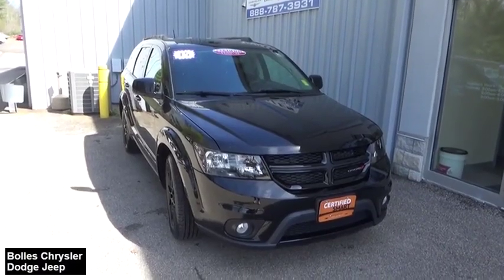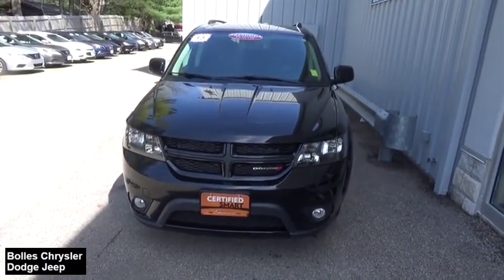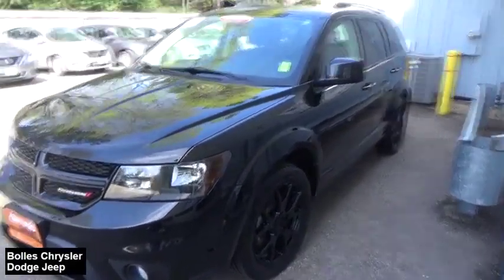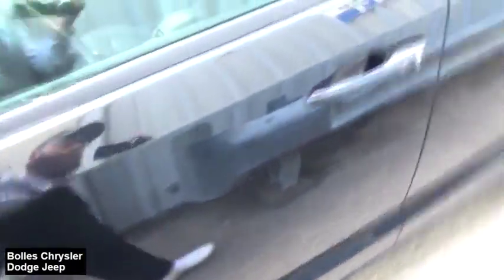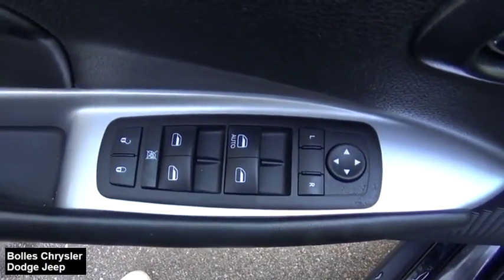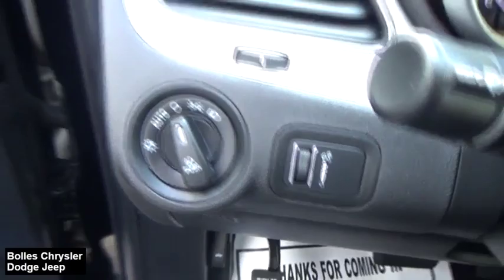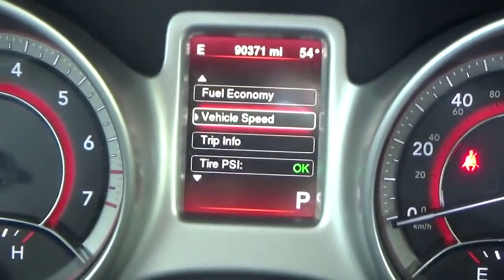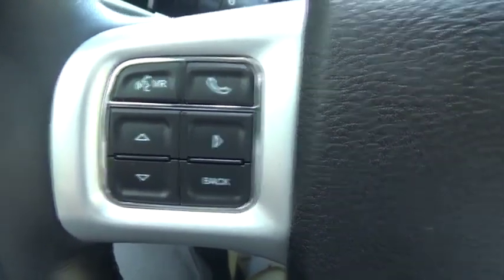2015 Dodge Journey Stafford Springs, Enfield, Somers, CT, Monson, East Longmeadow, MA U873988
Black Used 2015 Dodge Journey available in Stafford Springs, Connecticut at Bolles CDJR. Servicing the Enfield, Somers, CT, Monson, East Longmeadow, MA.

Bolles CDJR
121A W Stafford Rd.

 Climb inside the 2015 Dodge Journey! This vehicle is a triumph, continuing to deliver top-notch execution in its segment! All of the following features are included: front fog lights, rear wipers, and cruise control. Under the hood you'll find a 6 cylinder engine with more than 270 horsepower, and all wheel drive keeps this model firmly attached to the road surface. We know that you have high expectations, and we enjoy the challenge of meeting and exceeding them! Please don't hesitate to give us a call.
FRONT LEG ROOM: 40.8,ABS AND DRIVELINE TRACTION CONTROL,RADIO DATA SYSTEM,FRONT FOG/DRIVING LIGHTS,CRUISE CONTROL,4 DOOR,URETHANE STEERING WHEEL TRIM,FRONT HIP ROOM: 53.8,OVERALL WIDTH: 72.2,SPEED SENSITIVE AUDIO VOLUME CONTROL,DOOR POCKETS: DRIVER, PASSENGER AND REAR,OVERALL HEIGHT: 66.6,VIDEO MONITOR LOCATION: FRONT,TIRES: SPEED RATING: T,SIRIUSXM AM/FM/SATELLITE RADIO,SEATBELT PRETENSIONERS: FRONT,TOTAL NUMBER OF SPEAKERS: 6,MAX CARGO CAPACITY: 68 CU.FT.,DRIVER SEAT HEAD RESTRAINT WHIPLASH PROTECTION,3RD ROW HEAD ROOM: 37.7,TIRES: PREFIX: P,DOOR REINFORCEMENT: SIDE-IMPACT DOOR BEAM,IN-DASH SINGLE CD PLAYER,POWER REMOTE DRIVER MIRROR ADJUSTMENT,VARIABLE INTERMITTENT FRONT WIPERS,CHROME GRILLE,TYPE OF TIRES: TOURING AS,3RD ROW HIP ROOM: 40.0,MANUAL CHILD SAFETY LOCKS,INTEGRATED ROOF ANTENNA,PAINTED ALUMINUM RIMS,BRAKING ASSIST,URETHANE SHIFT KNOB TRIM,FUEL CONSUMPTION: HIGHWAY: 24 MPG,WHEELBASE: 113.8,FRONT VENTILATED DISC BRAKES,LEFT REAR PASSENGER DOOR TYPE: CONVENTIONAL,HEAD RESTRAINT WHIPLASH PROTECTION WITH PASSENGER SEAT,STABILITY CONTROL WITH ANTI-ROLL CONTROL,HEATED PASSENGER MIRROR,HEATED DRIVER MIRROR,FRONT SHOULDER ROOM: 57.5,OVERALL LENGTH: 192.4,VEHICLE EMISSIONS: ULEV II,STRUT FRONT SUSPENSION,3RD ROW LEG ROOM: 23.4,CENTER CONSOLE: FULL WITH COVERED STORAGE,POWER REMOTE PASSENGER MIRROR ADJUSTMENT,REAR AIR CONDITIONING WITH SEPARATE CONTROLS,MANUFACTURER'S 0-60MPH ACCELERATION TIME (SECONDS): 6.2 S,FRONT AND REAR READING LIGHTS,WHEEL DIAMETER: 17,DRIVER AIRBAG,50-50 THIRD ROW SEAT,INDEPENDENT FRONT SUSPENSION CLASSIFICATION,BODY-COLORED BUMPERS,PERMANENT LOCKING HUBS,REAR SEATS CENTER ARMREST,FOUR-WHEEL INDEPENDENT SUSPENSION,COIL FRONT SPRING,REAR SHOULDER ROOM: 56.9,REAR CENTER SEATBELT: 3-POINT BELT,REAR HIP ROOM: 54.4,PASSENGER AIRBAG,FUEL CAPACITY: 21.1 GAL.,ENGINE IMMOBILIZER,EXTERNAL TEMPERATURE DISPLAY,REAR DOOR TYPE: LIFTGATE,SIDE AIRBAG,FUEL CONSUMPTION: CITY: 16 MPG,AUXILLIARY ENGINE COOLER,REMOTE POWER DOOR LOCKS,DIAMETER OF TIRES: 17.0,DRIVER KNEE AIRBAGS,ROOF RAILS,RIGHT REAR PASSENGER DOOR TYPE: CONVENTIONAL,MANUAL FRONT AIR CONDITIONING,METAL-LOOK DOOR TRIM,COMPASS,BUCKET FRONT SEATS,MP3 PLAYER,FOLD FORWARD SEATBACK REAR SEATS,SUSPENSION CLASS: SPORT,CARGO AREA LIGHT,SPEED-PROPORTIONAL POWER STEERING,DRIVER VANITY MIRRORS,FUEL TYPE: REGULAR UNLEADED,CUPHOLDERS: FRONT AND REAR,POWER WINDOWS,CARGO TIE DOWNS,INTERIOR AIR FILTRATION,MANUAL FOLDING THIRD ROW SEAT,CRUISE CONTROLS ON STEERING WHEEL,STEEL SPARE WHEEL RIM,REAR HEAT DUCTS WITH SEPARATE CONTROLS,REMOTE ACTIVATED EXTERIOR ENTRY LIGHTS,FOUR 12V DC POWER OUTLETS,COIL REAR SPRING,REAR HEAD ROOM: 39.9,FLOOR MATS: CARPET FRONT AND REAR,AUDIO CONTROLS ON STEERING WHEEL,GROSS VEHICLE WEIGHT: 5,600 LBS.,AUXILLIARY TRANSMISSION COOLER,INSTRUMENTATION: LOW FUEL LEVEL,4-WHEEL ABS BRAKES,CLOCK: IN-RADIO DISPLAY,SEATBACK STORAGE: 1,FRONT HEAD ROOM: 40.8,HEADLIGHTS OFF AUTO DELAY,CURB WEIGHT: 4,327 LBS.,3RD ROW SHOULDER ROOM: 43.5,PRIVACY GLASS: DEEP,TIRE PRESSURE MONITORING SYSTEM: TIRE SPECIFIC,KEYLESS IGNITION W/ PUSH BUTTON START & KEYLESS DOOR ENTRY,TIRES: PROFILE: 65,WHEEL WIDTH: 6.5,REGULAR FRONT STABILIZER BAR,DIGITAL AUDIO INPUT,REAR LEG ROOM: 36.1,REAR STABILIZER BAR: REGULAR,HALOGEN AERO-COMPOSITE HEADLIGHTS,DUAL FRONT AIR CONDITIONING ZONES,TIRES: WIDTH: 225 MM,AUDIO SYSTEM MEMORY CARD SLOT,SIRIUSXM SATELLITE RADIO(TM),PREMIUM CLOTH SEAT UPHOLSTERY,TRIP COMPUTER,SPARE TIRE MOUNT LOCATION: UNDERBODY W/CRANKDOWN,FRONT AND REAR SUSPENSION STABILIZER BARS,TILT AND TELESCOPIC STEERING WHEEL,INDEPENDENT REAR SUSPENSION,METAL-LOOK DASH TRIM,MULTI-LINK REAR SUSPENSION,SPLIT REAR BENCH,TACHOMETER,1ST, 2ND AND 3RD ROW HEAD AIRBAGS